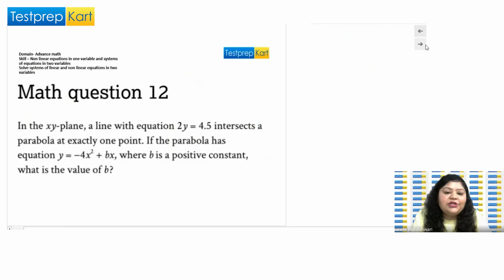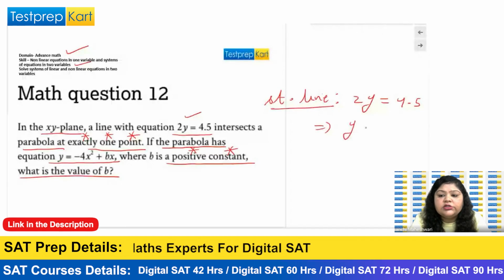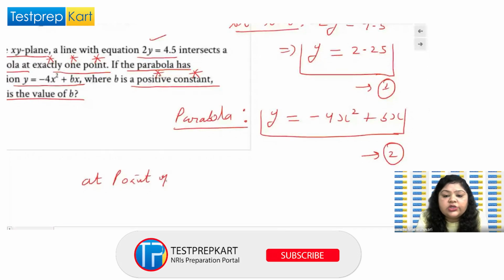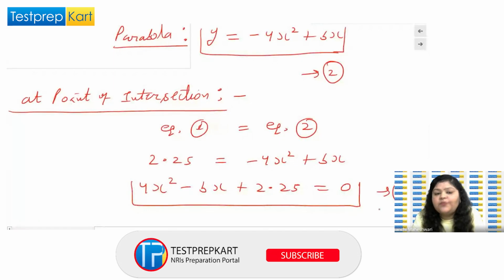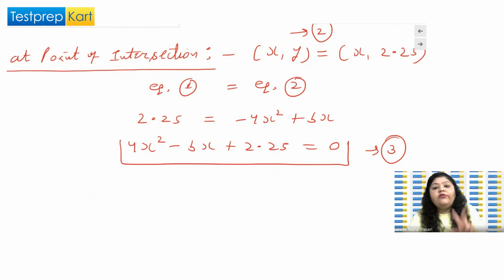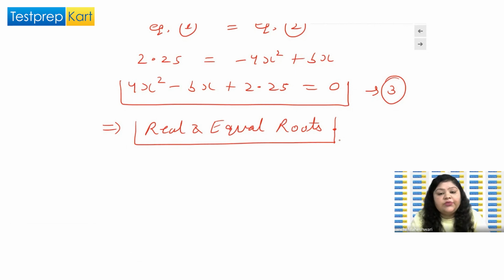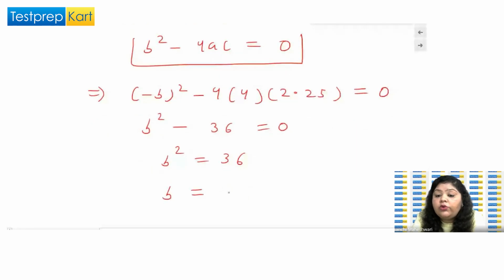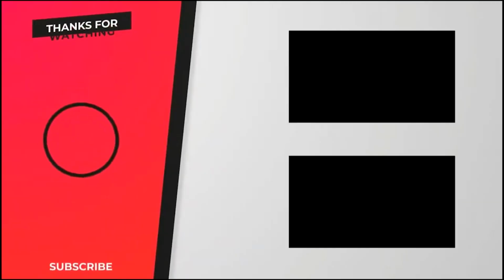Digital SAT Math Practice Test || Solution || Explanation || Bluebook